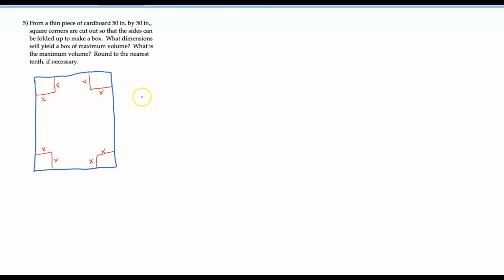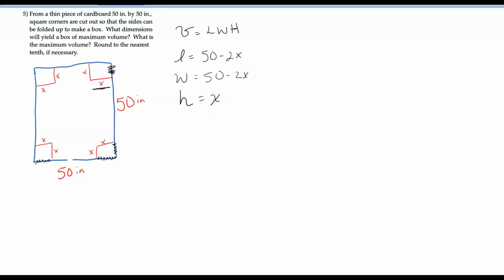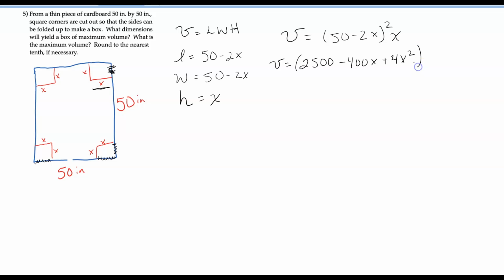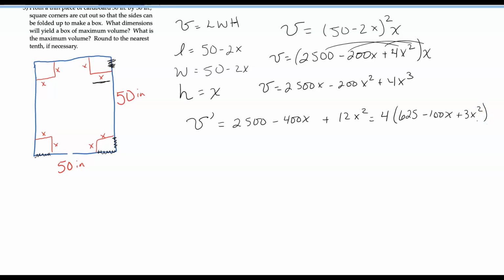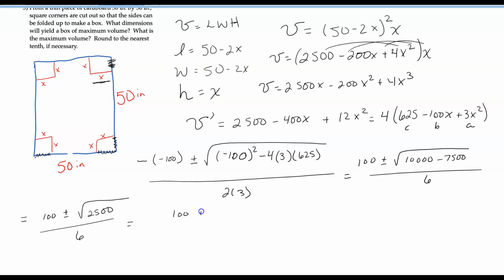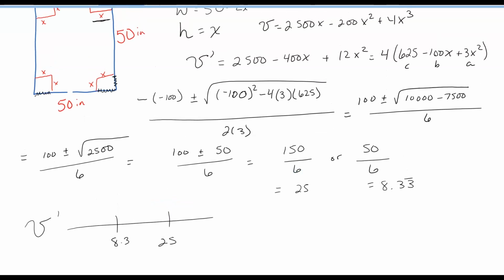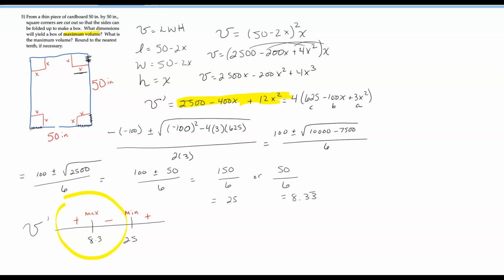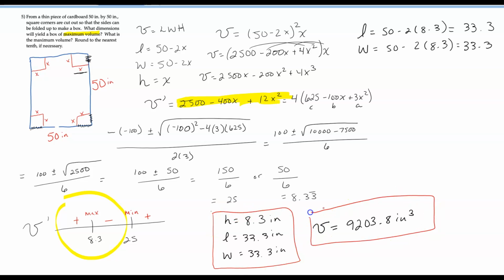Optimizing the Volume of a Box